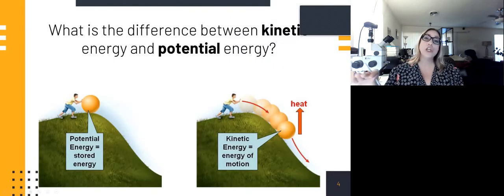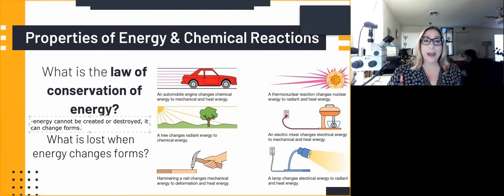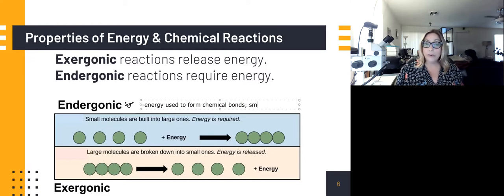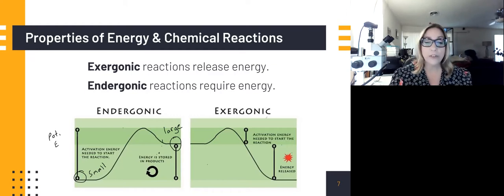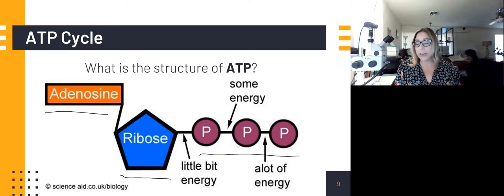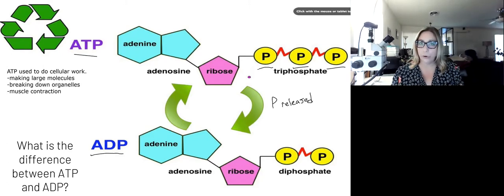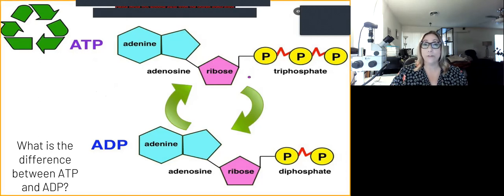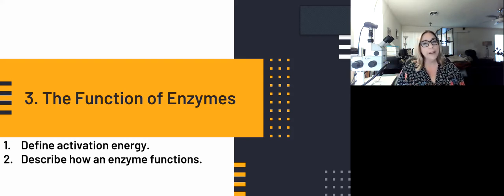Chemical Rxns and ATP Cycle